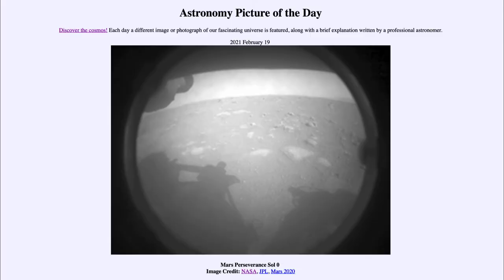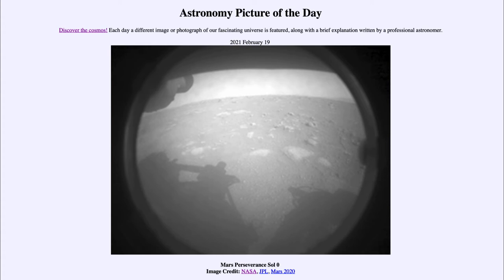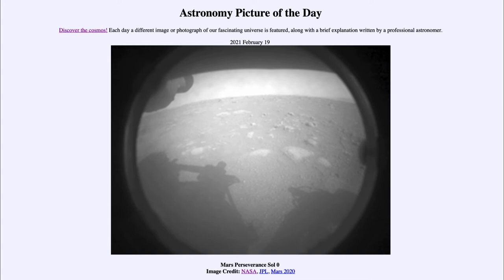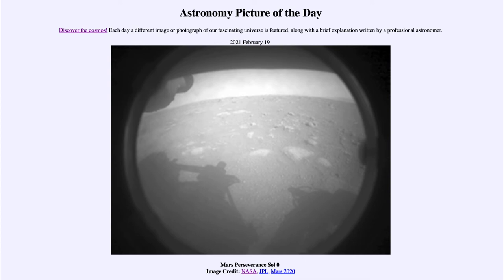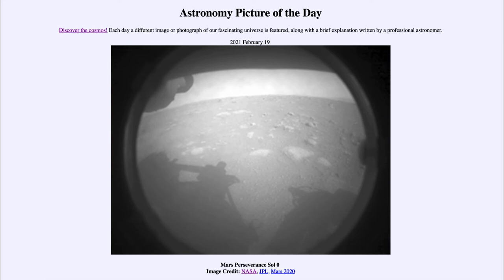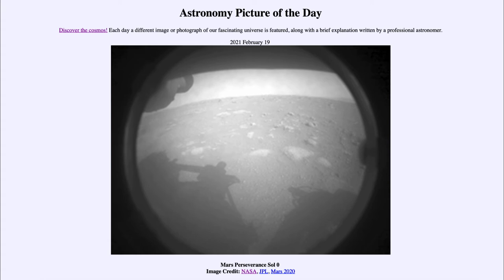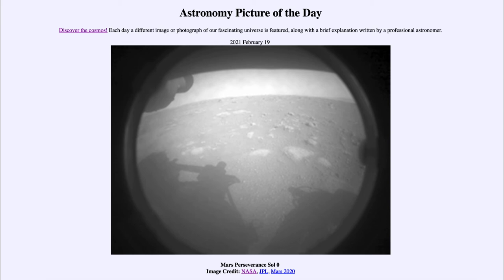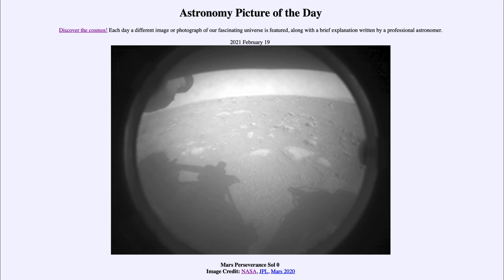2021 February 19 - Mars Perseverance Sol 0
In today's image, we see the first image sent back by one of the Perseverance Rover's low resolution cameras from the surface of Mars after landing yesterday. The Perseverance Rover is beginning Sol 0 (Martian day 0) on the surface of Mars. We look forward to many high resolution images and other information coming back from the rover over the coming days.